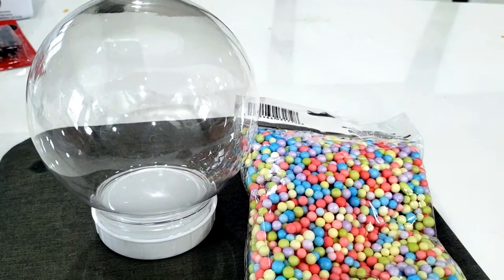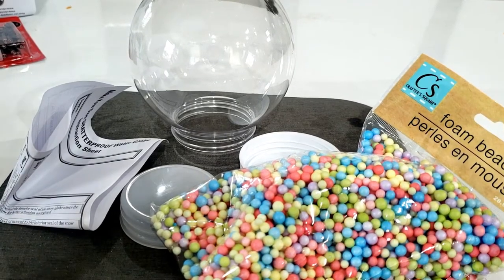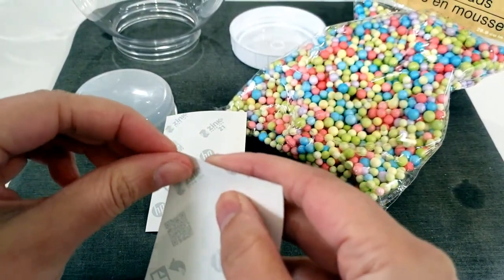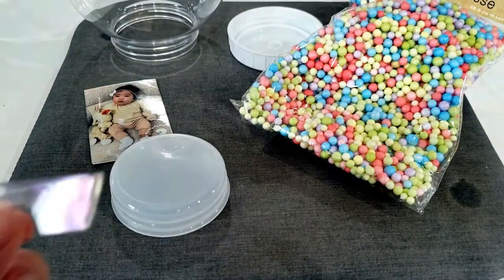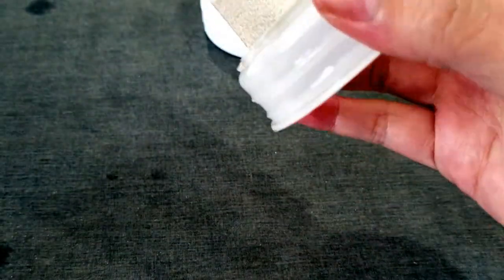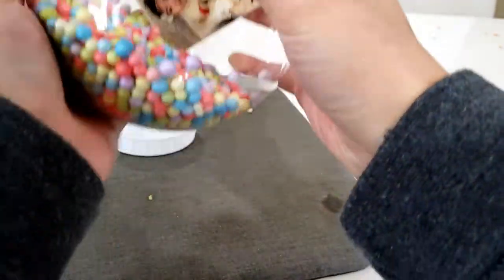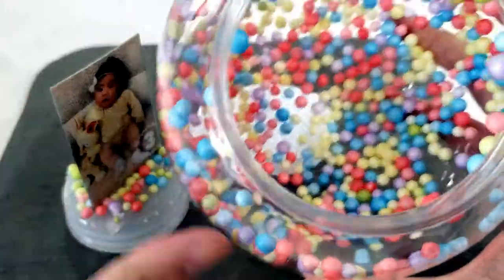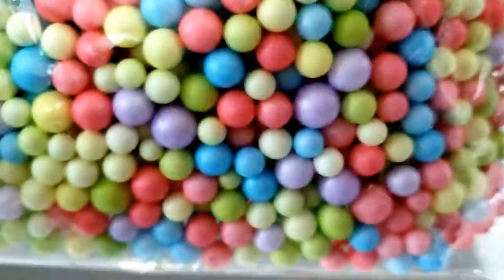GIFT IDEA! DIY CUSTOM PHOTO SNOWGLOBE FROM DOLLAR TREE SUPPLIES - DIY NINJA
In this video, I make a custom photo snowglobe using things I bought from DollarTree . This was an impromptu project and I made it up as I went so there were definitely some things I could have done better or differently but I thought the final result was acceptable lol. If you don't include the price of the photo printer the entire project can be made for under $5! Super budget DIY gift for any occasion. There are so many crafting possibilities with the DIY snowglobe kit from Dollar Tree.

SPROCKET MINI PHOTO PRINTER -
SPROCKET Photo Paper-

Redbubble-  @tre_ninja_
Teespring - @diyninjadesigns

ALL THINGS GADGET AND GIZMOS-
Zoprovo CS254 Smart Watch
MOTAST AKA HERO BAND III

ALL THINGS CUBING-
Mirroed Cube Set

All Things Nails-
LED FLASHLIGHT
BEETLES BASE AND TOP COAT
Cute Candy Slime Charms
Mini Pom Poms
Tiny Nail Magnets
Waterproof Nail Adhesive Sticky Tabs
AORAEM SHORT Coffin Nails
BTA|RTBOX Coffin Nails
MODEDLONES FOIL GLUE Kit
HOLO GLITTERF GEL POT KIT
Nail Practice Stand
Bling Nail Glue Gel Kit
200 pcs Nail Foil Transfers

ALL THINGS RESIN
Silicone Keycap Molds
Resin Silicone Comb and Mirror Mold Set
Alcohol Ink For UV and Epoxy Resin
Gummy Bear Silicone Mold
JDICTION Uv Resin
UV Nail Lamp

UV and Epoxy Resin SIlicone Tool Kit
Limnio 500 mg UV Resin
Faceted Bead Mold kit
Resin SIliucone Tools and Mat
UV Nail Lamp
UV Resin Alcohol Ink

ALL THINGS STICKER CRAFTS-
PAINT BY STICKER ZOO ANIMALS
Paint By Sticker CHRISTMAS
Paint By Sticker Masterpieces

ALL MECHANICAL KEYBAORD PRODUCTS

WHITE AND PURPLE BLANK PBT KEYCAPS-

ROYAL KLUDGE RK71 MECHANICAL KEYBOARD

CHOME ELECTROPLATED METAL PBT GAMING KEYCAPS

EVERYTHING YOU  NEED FOR SUBLIMATION
DYE PRESS POLY T PLUS
Toddler Kids Polyester Socks
Sublimation Neck Gaiter Blanks
Sequin Flip Pollow Sublimation Blank
Epson Eco Tank ET2760
Cricut Easy Press 2
Asub Sublimation Paper
Butcher Paper
Sublimation Ink
Lint Roller
Heat Press Mat
Heat Press Tape